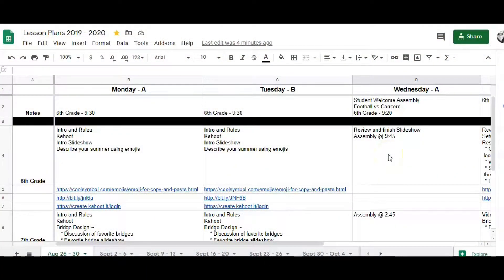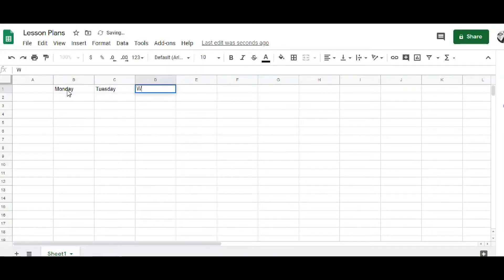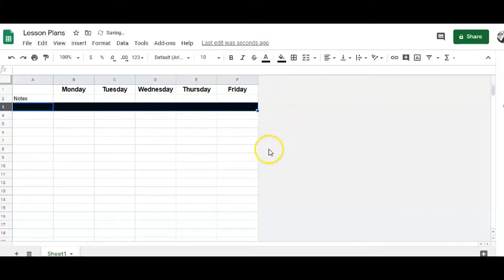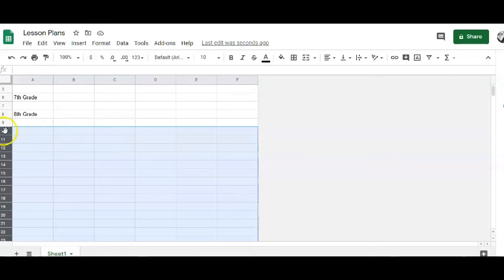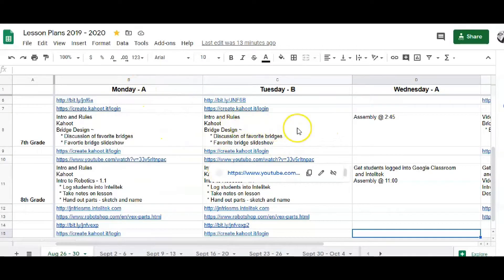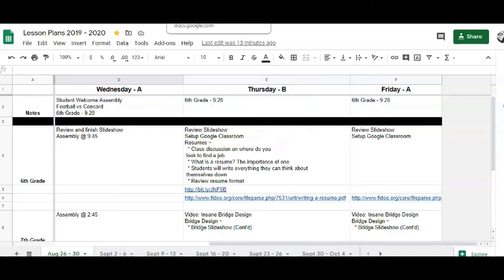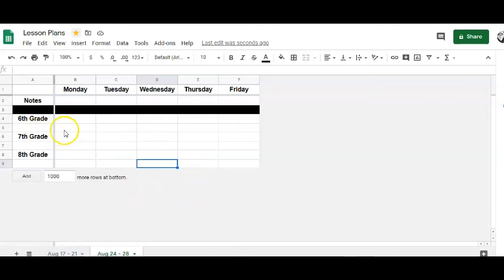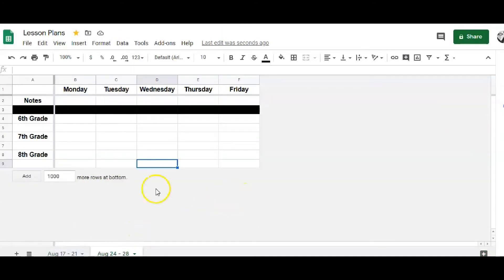How I Use Google Sheets For Making My Weekly Lesson Plans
In this video I go over how I use Google Sheets to create my weekly lesson plans for school.
There are a few big positives for using Google Sheets to make your lesson plans!
1. All of your links and resources are in one place.
2. You can easily go back and see what have you done in a previous year or semester.
3. Anywhere you have internet access you can access your lesson plans.